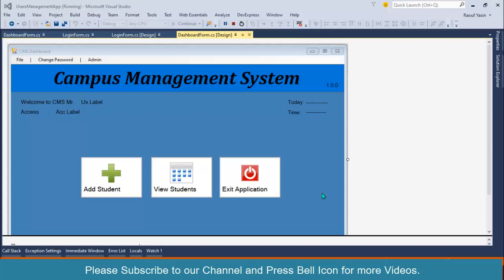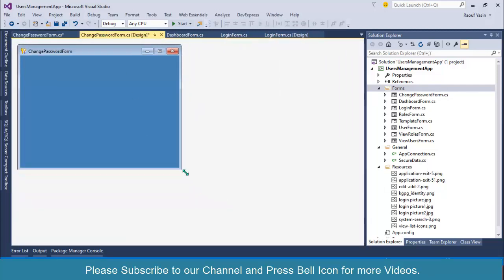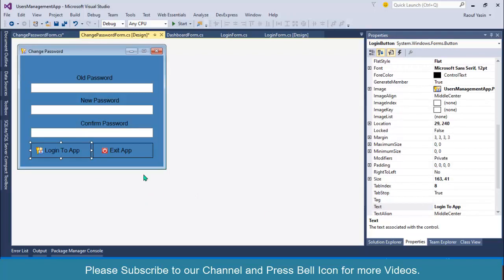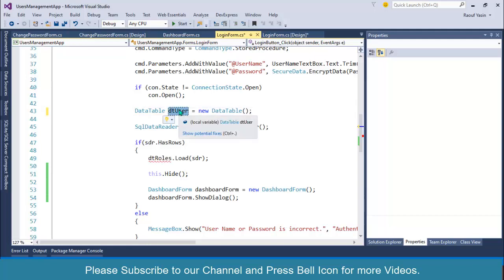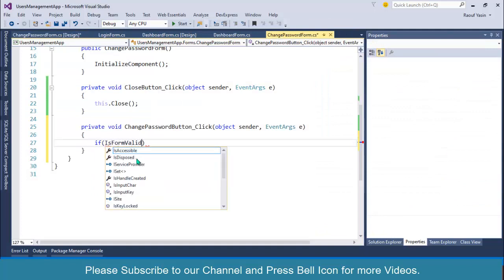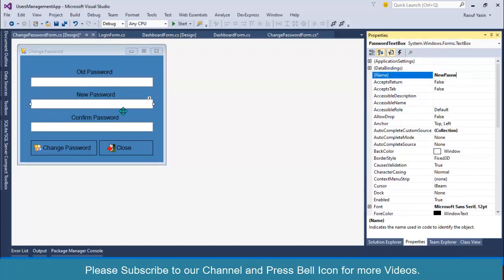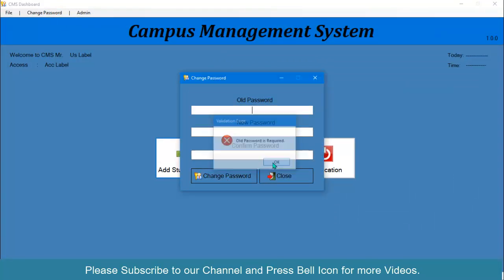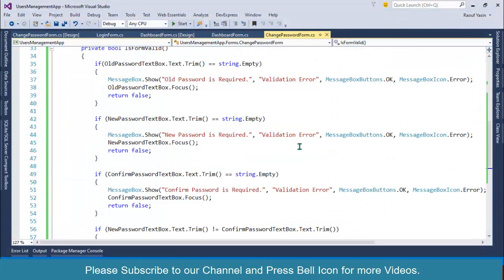Users Management System with C# and SQL -23-Change Password Form and Validations using C# Win Form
Course Contents
@ Introduction to Users Management - Course Contents
@ Project Demo